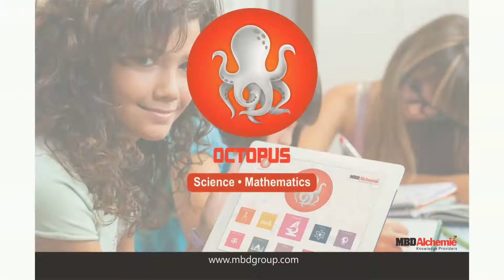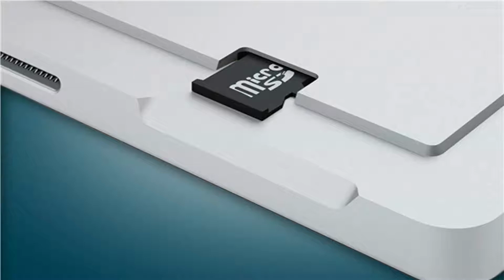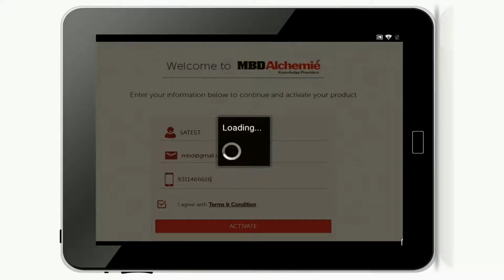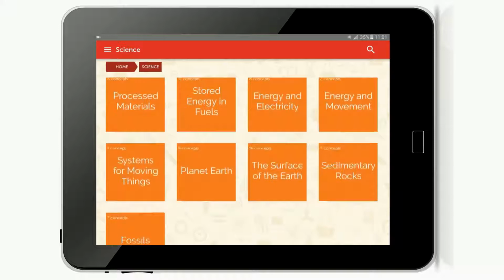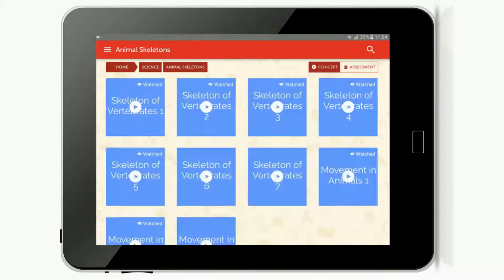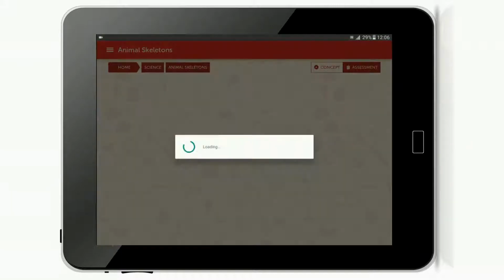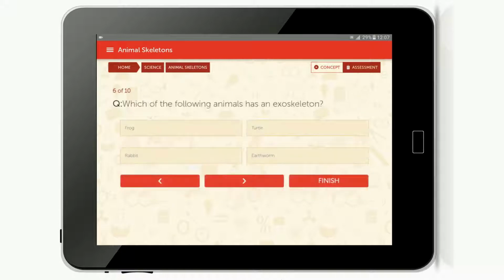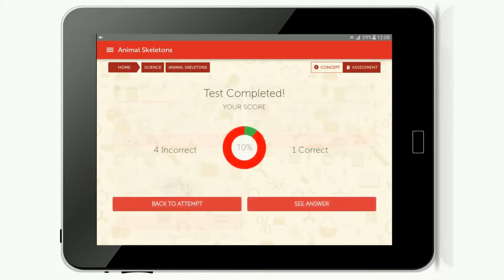SD Card Product Walk Through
Octopus K-12 SD card solution provides educational help to the students of class 1 to 12. The device-specific application for Android provides high-quality animations and videos, interactive exercises, secure offline access, chapter-wise assessments, synopsis and many other tools to study all the subjects of a specific grade.